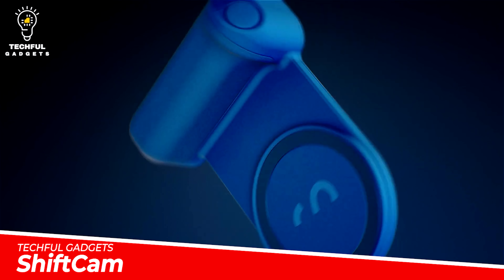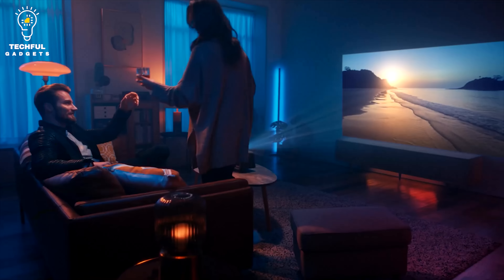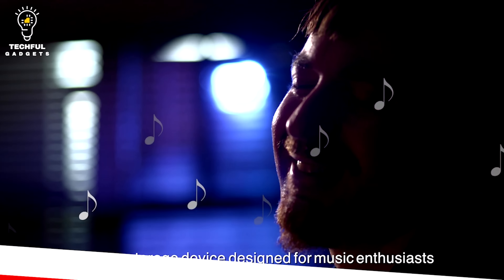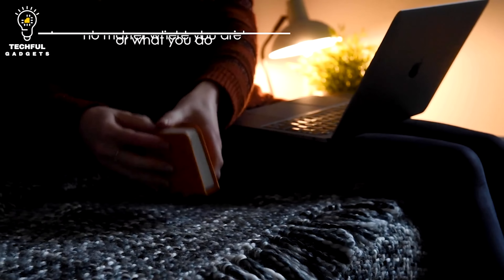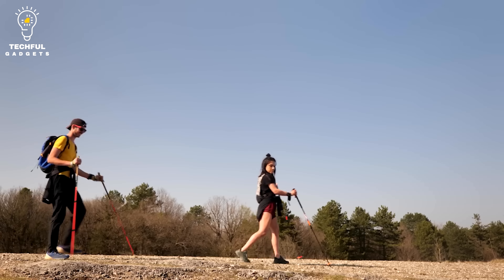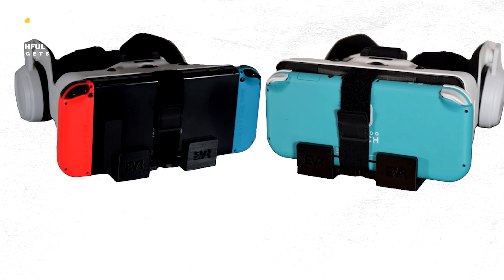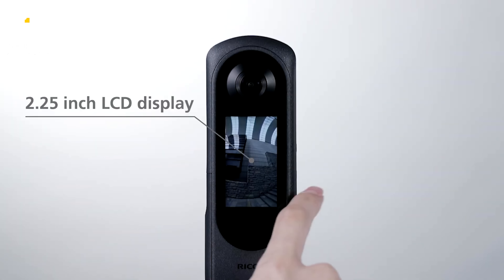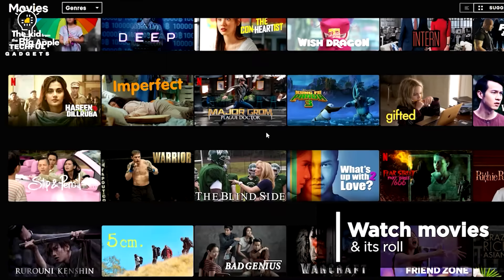50 Best Tech Gadgets June 2023 On Amazon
50 Best Tech Gadgets June 2023 On Amazon

Yours Topics-

best tech gadgets june 2023 on amazon
2023 best tech gadgets
2023cool tech gadgets
2023 new tech gadgets
new tech gadgets 2023
2023 top tech gadgets
2023 best gadgets
new tech under 50
5 best tech gadgets
Smart Gadgets You Never Knew Existed on Amazon
car gadgets
smart home gadgets
phone gadgets